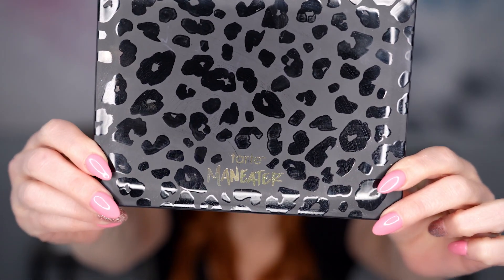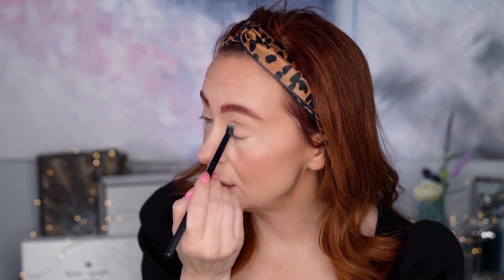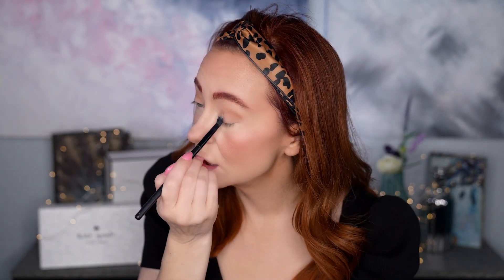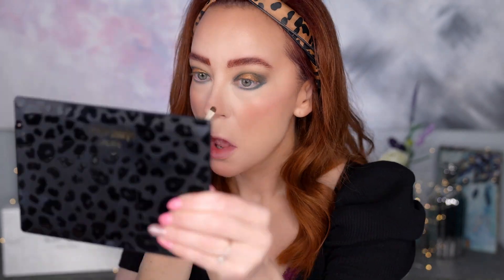Beautiful Green and Gold Eyeshadow Tutorial! St. Paddy's Day Eyeshadow Look!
Try this beautiful green and gold eyeshadow look! Perfect for St. Patrick's Day!

Tarte Maneater After Dark Eyeshadow Palette $52

MAC Lipglass $21 in the color Please Me (An oldie but goody!) Guys I want to try to use up this makeup!!